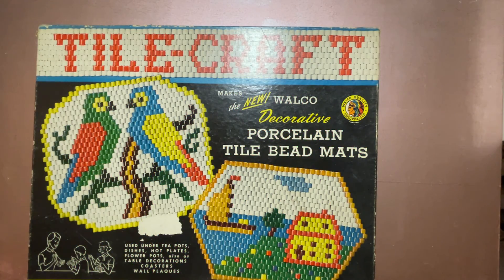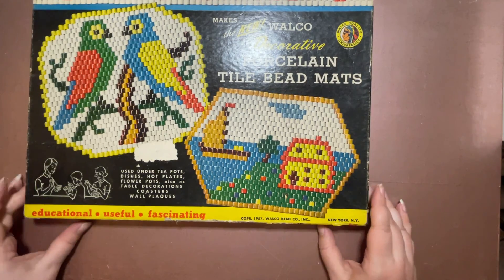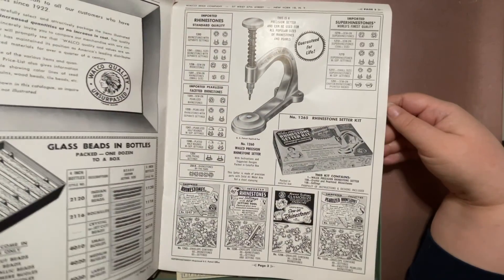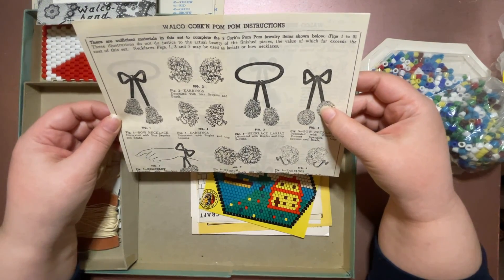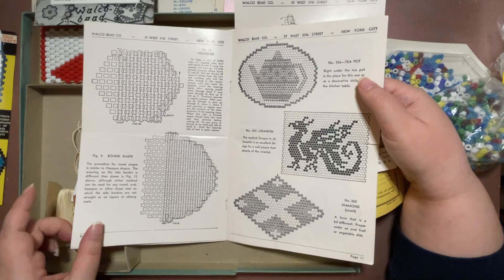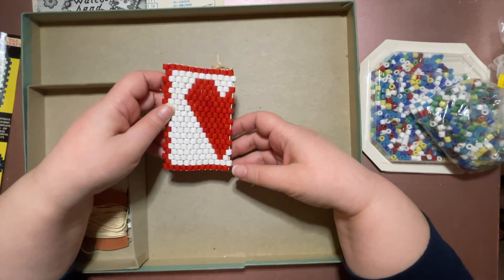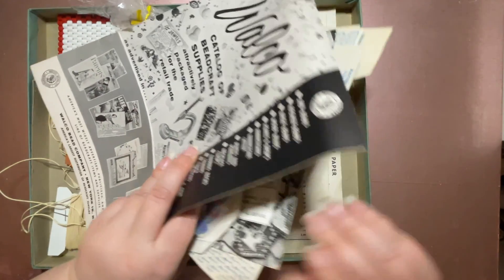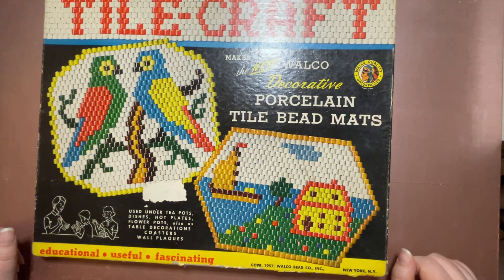Unboxing a Vintage Craft Kit - Walco Tile Craft Kit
Today I unbox a vintage craft kit that one of my neighbours kindly gifted to me months ago.